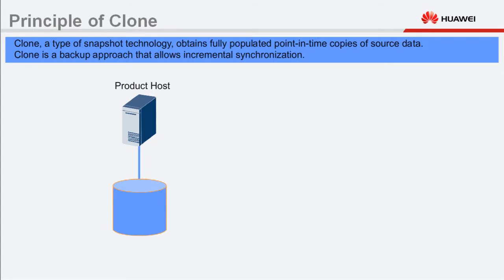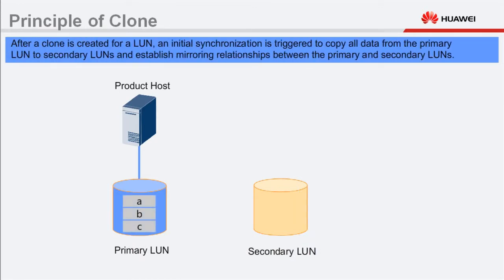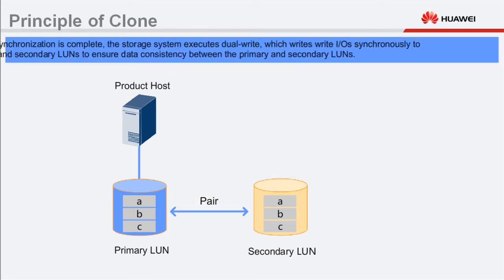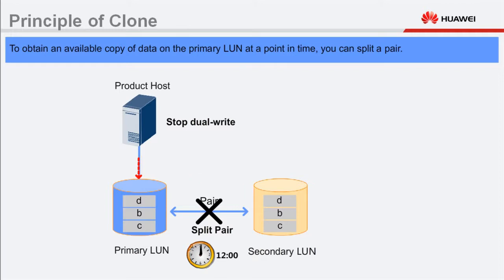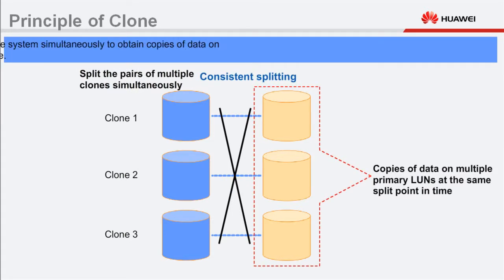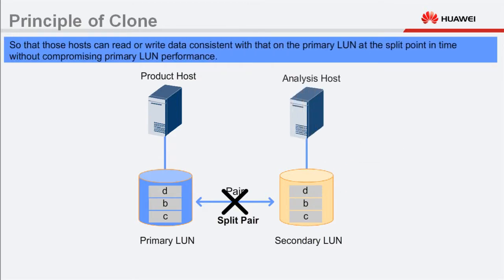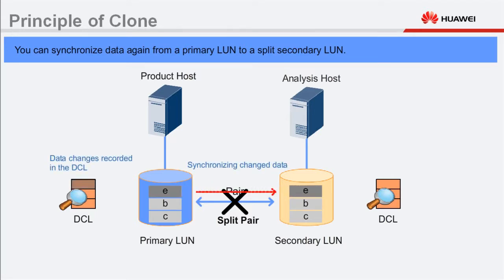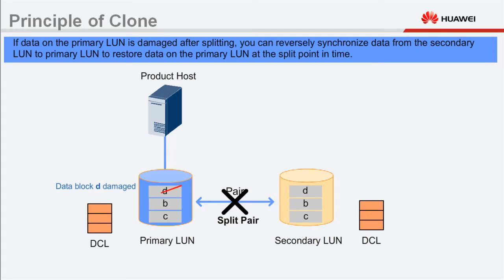HUAWEI OceanStor V3 Converged Storage Clone Feature Description Multimedia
HUAWEI OceanStor V3 Converged Storage Clone Feature Description Multimedia describes the implementation principles and application scenarios of the Clone feature.